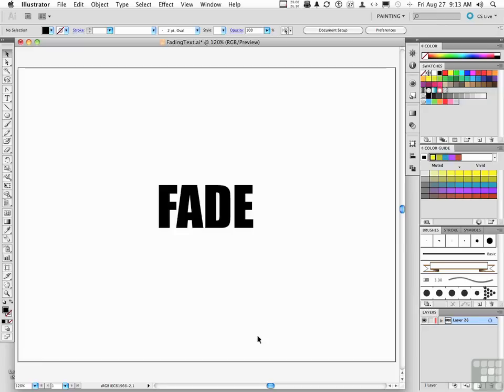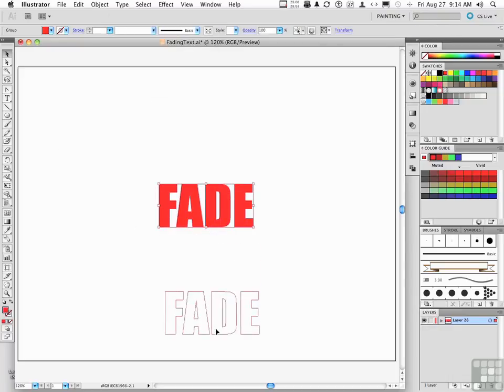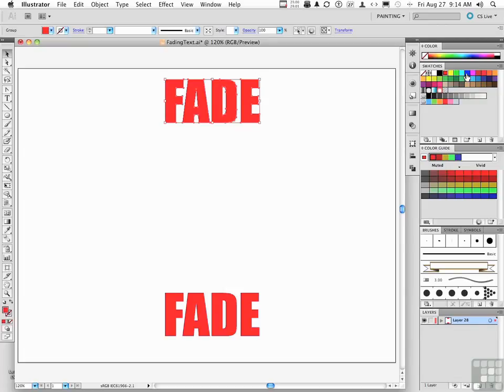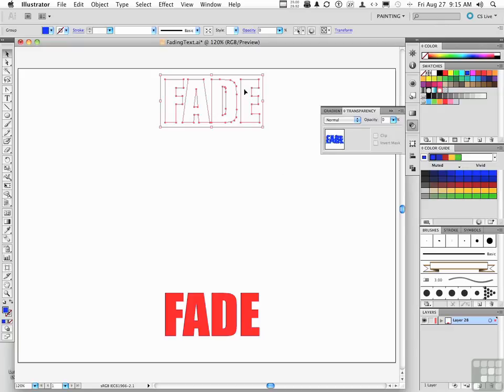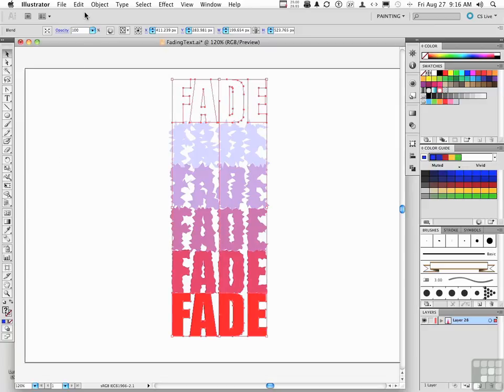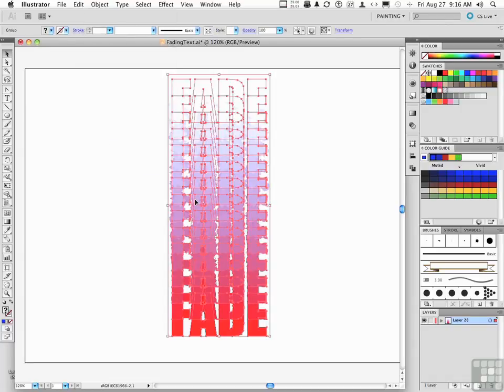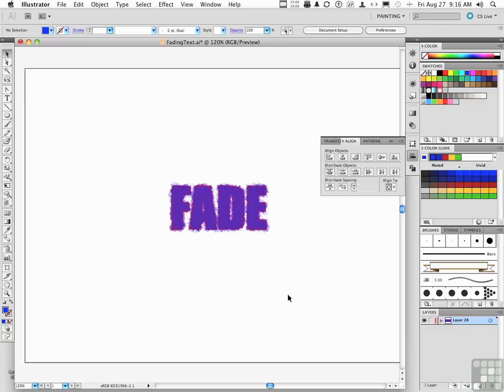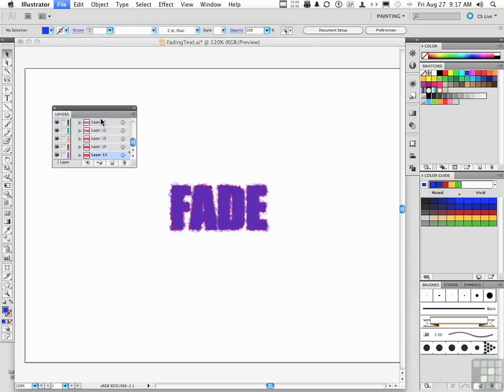18 05 Fading Text Animation